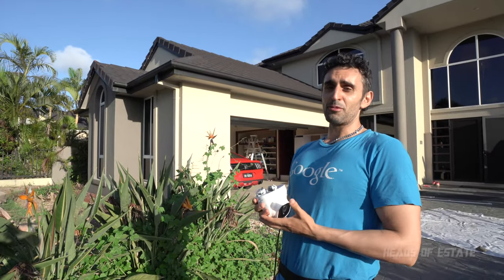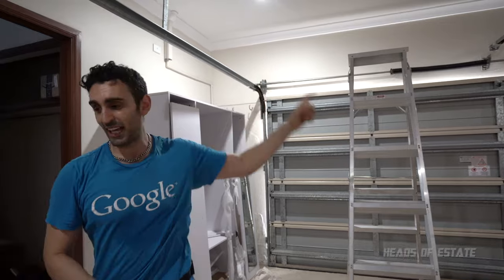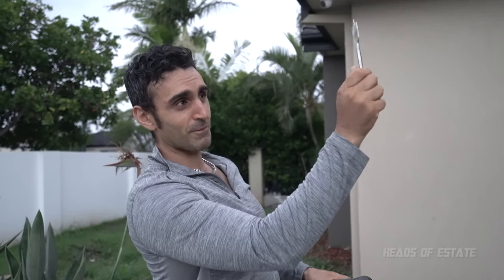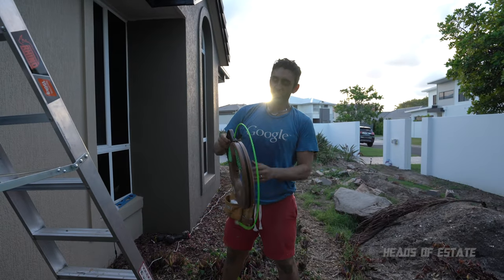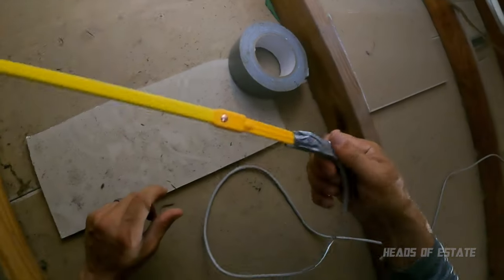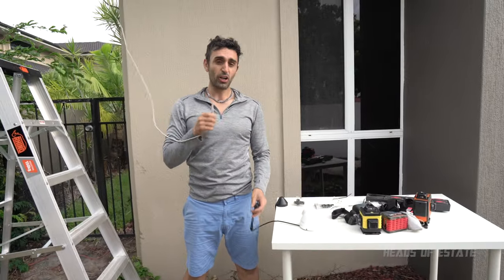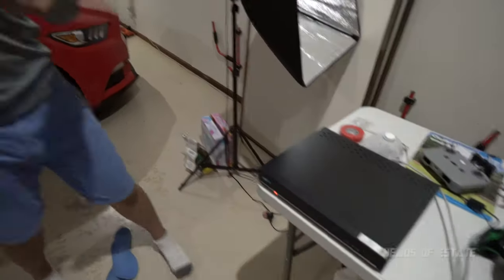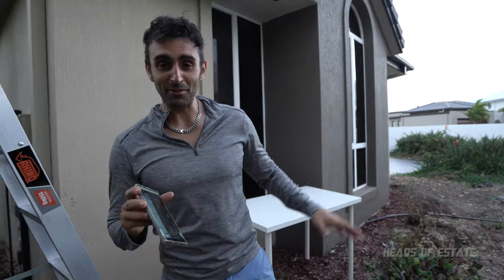Reolink 4K POE CCTV Security Camera System | Full Install Guide for Beginners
In this guide we share our experience installing a wired 4K security camera system. Now you could go wireless, but if you're planning a solid system with multiple cameras, wired won't hog your connection and slow your internet down.

MUSIC
Ethan Meisell - Run